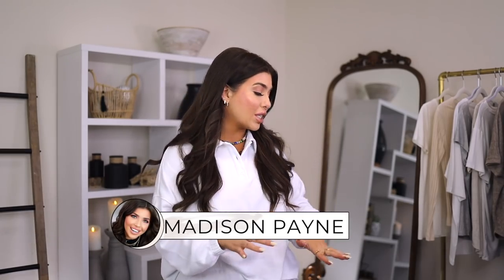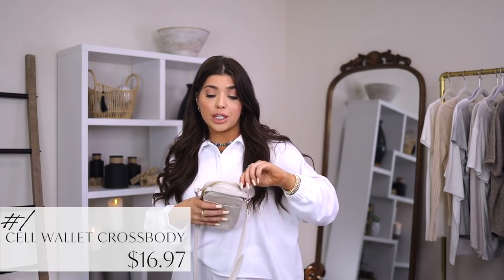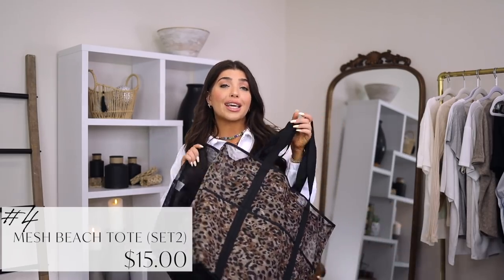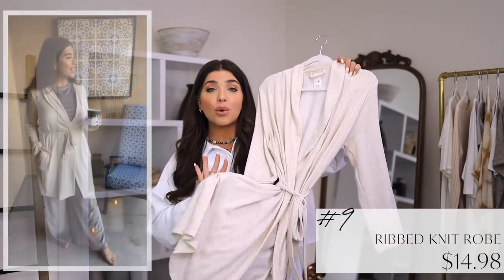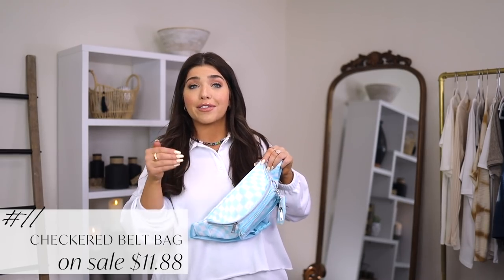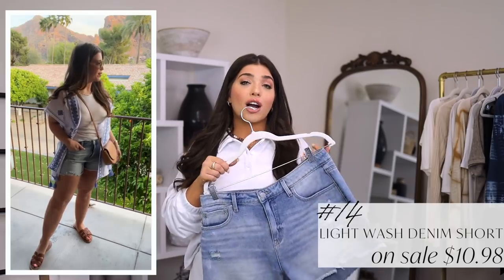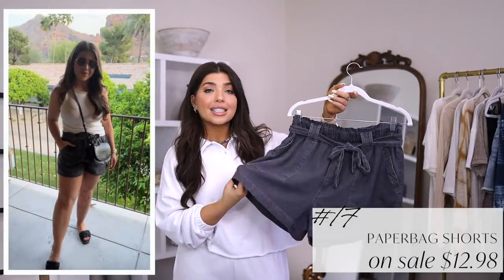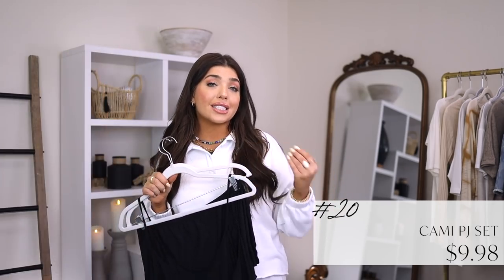HUGE WALMART HAUL! 20+ Items Under $20!! Summer + Vacay Looks 2022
Mesh Beach Tote - Set of  2

Light Wash Denim Shorts
Brown Flats

Crochet Cover Up
Flip Flops

Sunglasses Worn In The Video:
Black Square
Gold Aviators